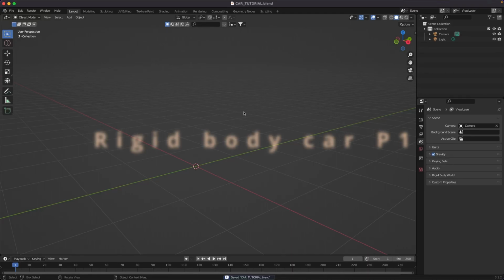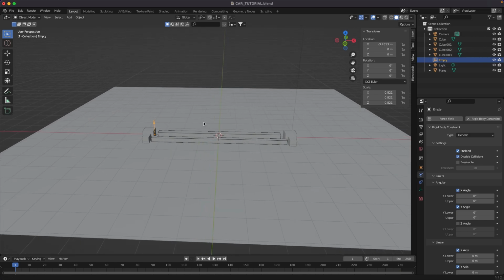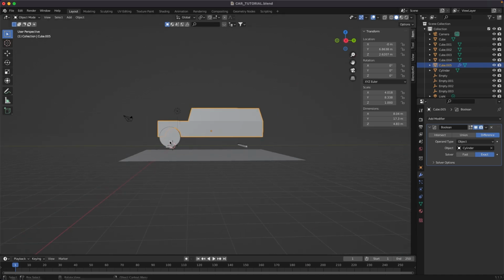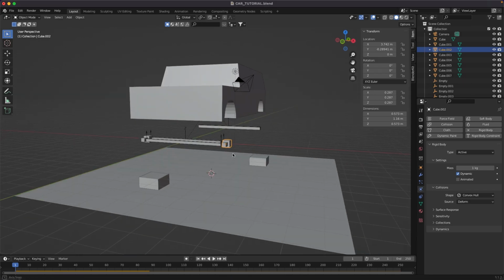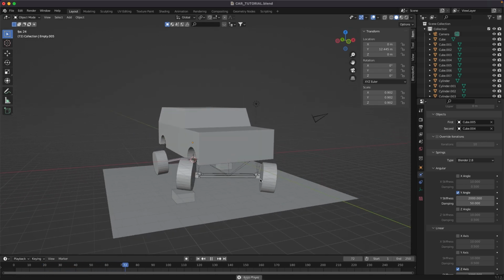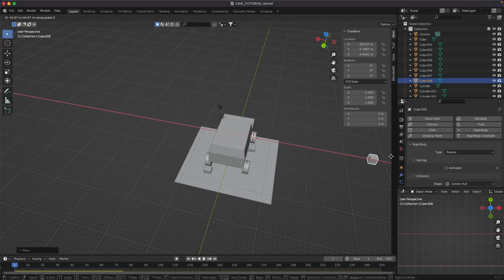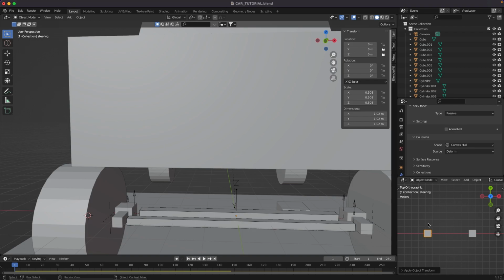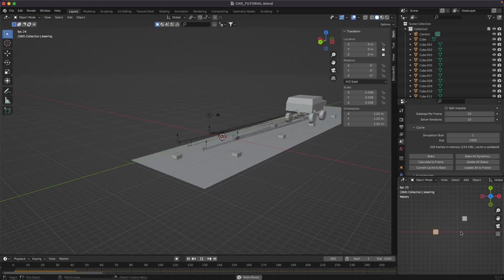Realistic blender rigid body car rig tutorial (& real time controls)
Also huge thanks to @blenderbart1944  for the original tutorial!

This tutorial is for a very basic rig, I'll be releasing the more complex version in about 2 weeks or so.